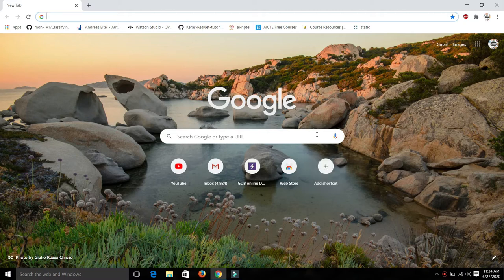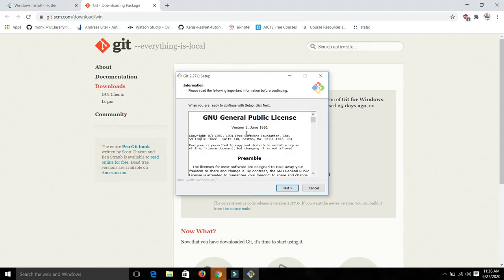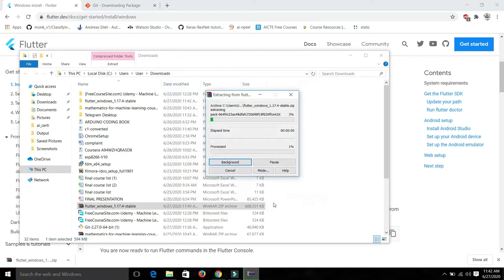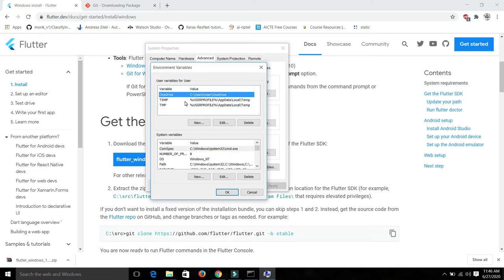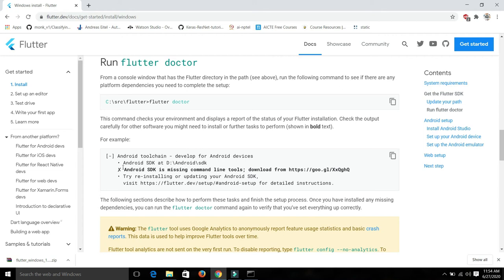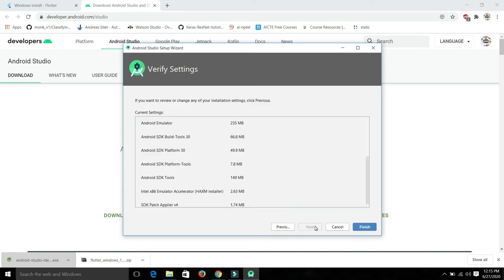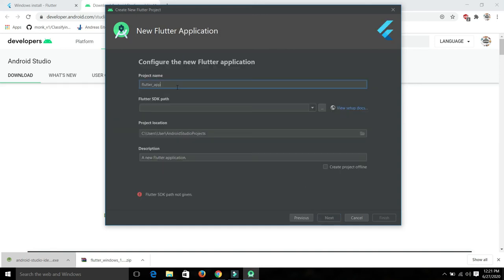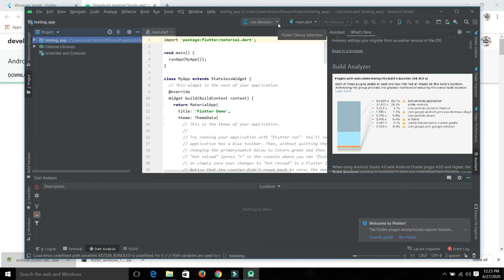How to setup flutter for Androidstudio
we will understand how to set flutter to android studio